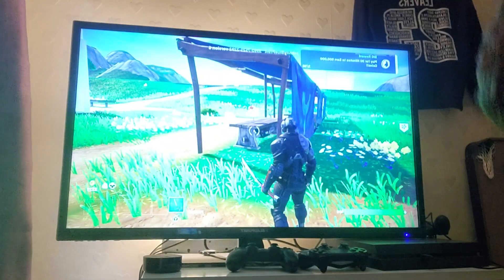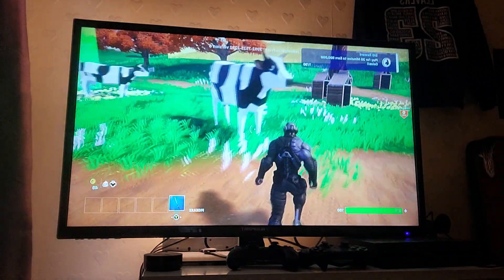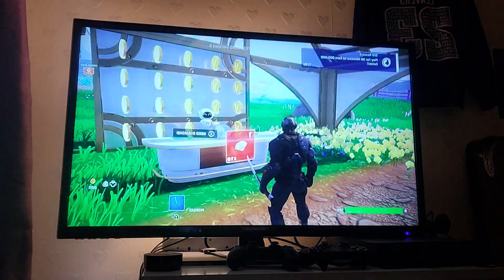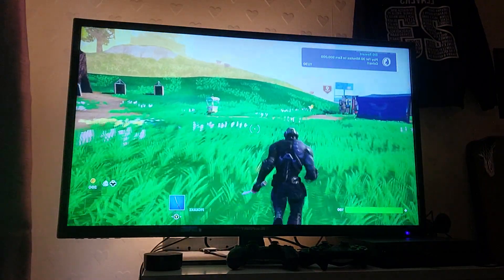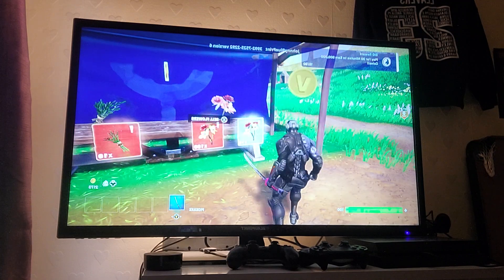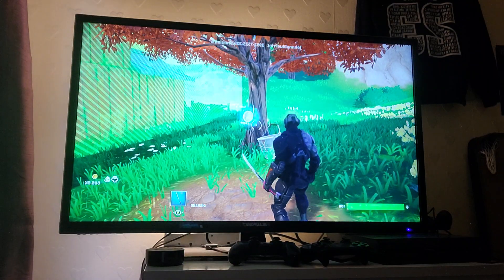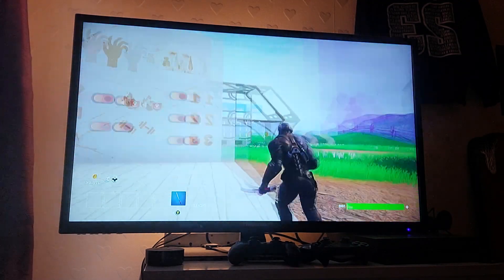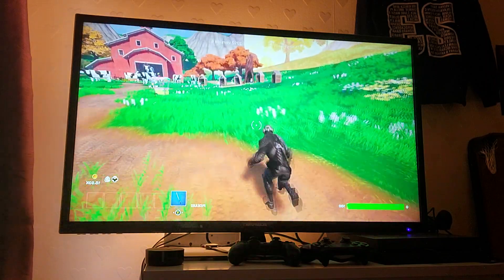inaine fortnite game